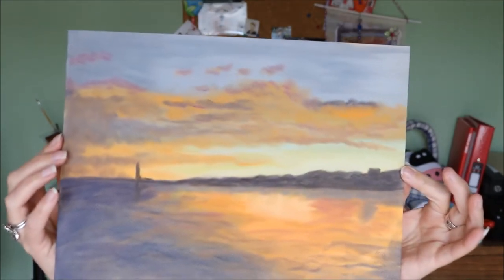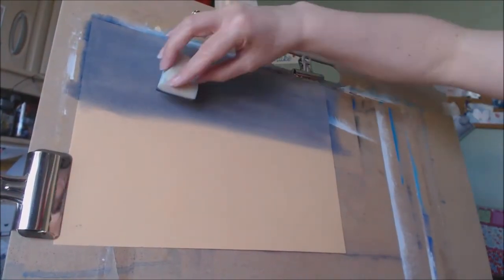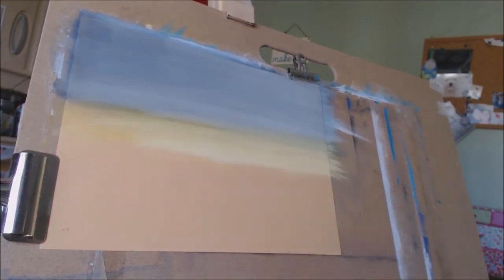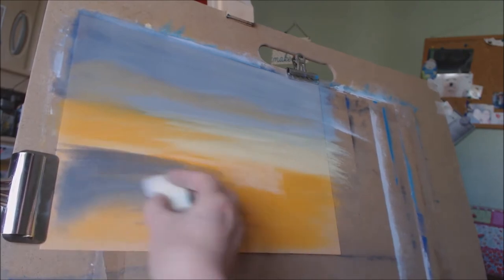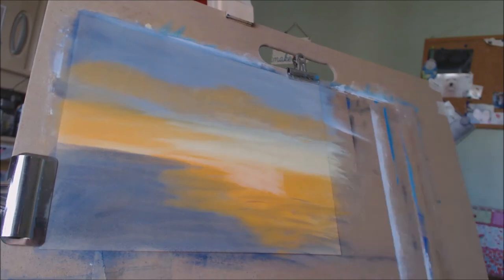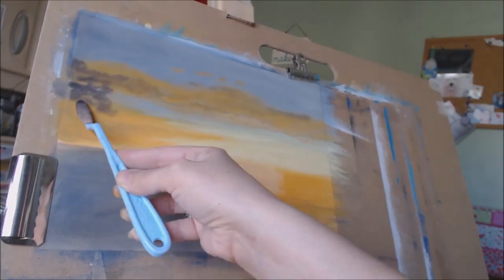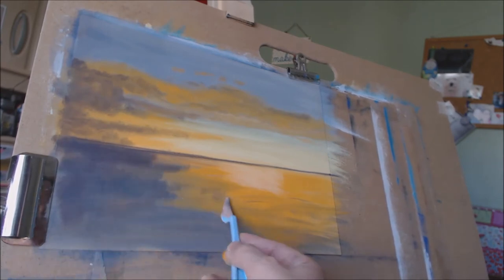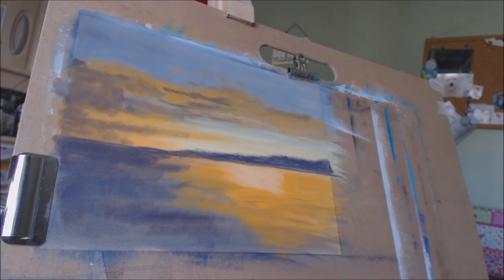how to paint a sunset seascape with pan pastels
A timelapse demonstration how to paint a sunset seascape (coastline of Fife in Scotland close to where filming was done for the tv show Outlander)with pan pastels. Suitable for beginners.  Using neutral coloured pastel paper by daler rowney,  I show how I use a limited palette and make up sponges, as well as sofft tools especially designed for use with pan pastels.  My best tip when buying sofft tools, is buy plenty of replacement sponge tips.  They have a tendency to get damaged easily especially on rough paper.
member of the Creative arts collaboration facebook group for creative youtubers